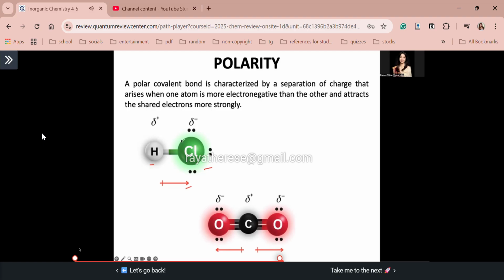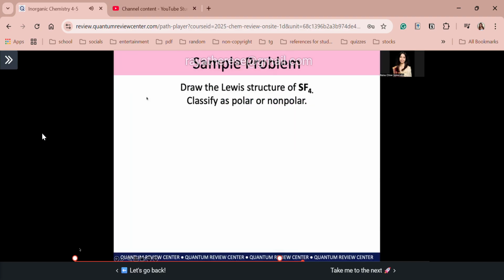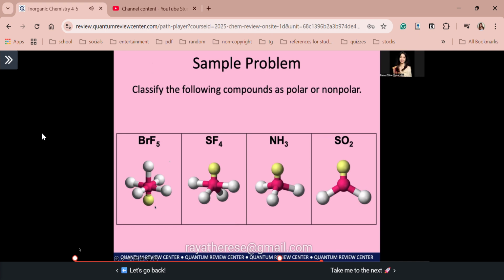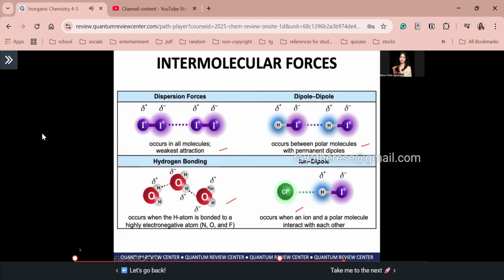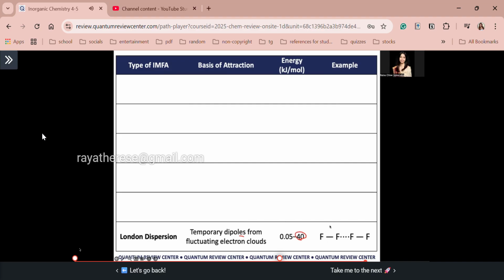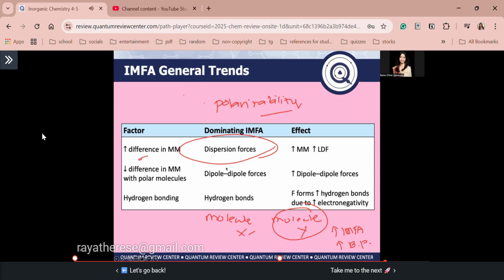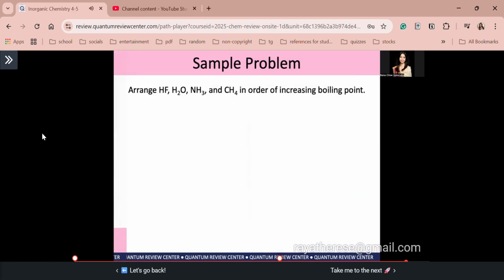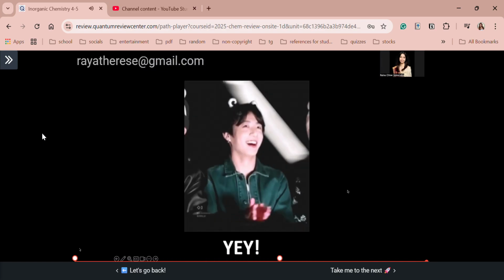Inorganic Chemistry 5 Google Chrome 2025 09 22 03 35 14